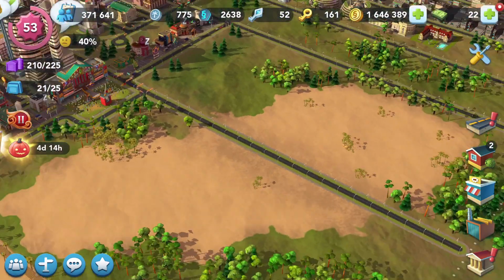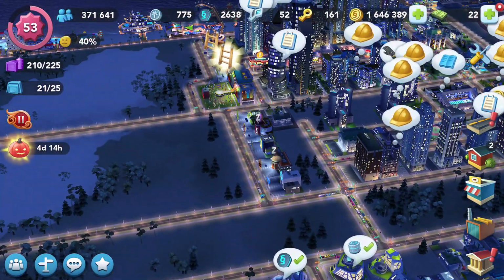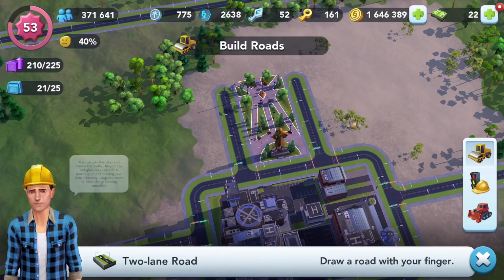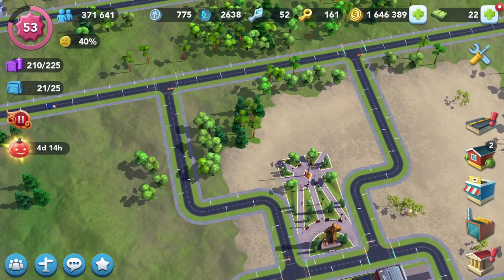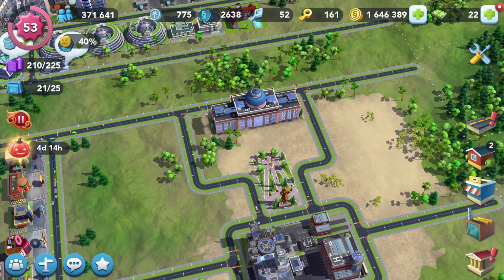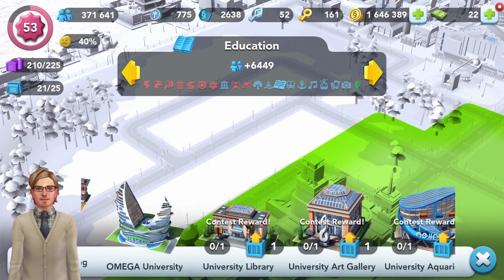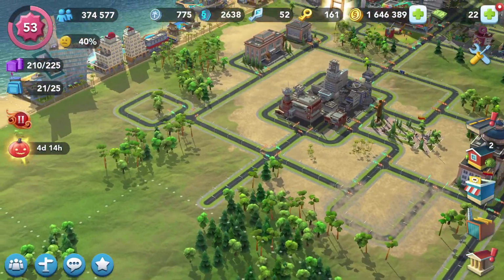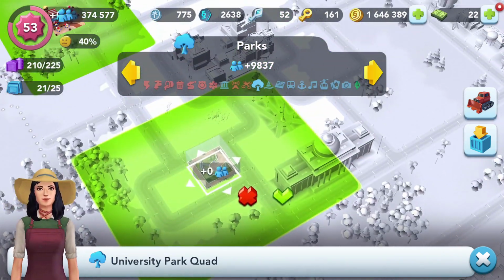SimCity Buildit Series | How To Redesign Your City - Part 5: Road Layout for Education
Hello Mayors! I am back with a new Sim City Buildit series! I will show you how to redesign your city in this series of tutorials. This video will show you another road layout that focus on strategic Specialization Building placement!